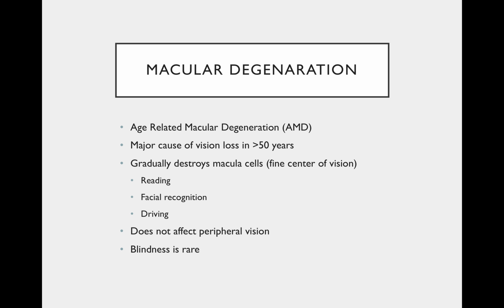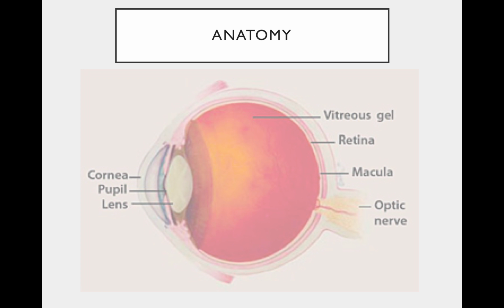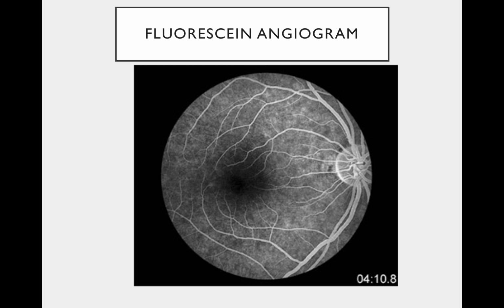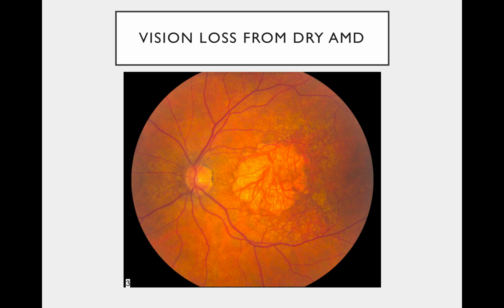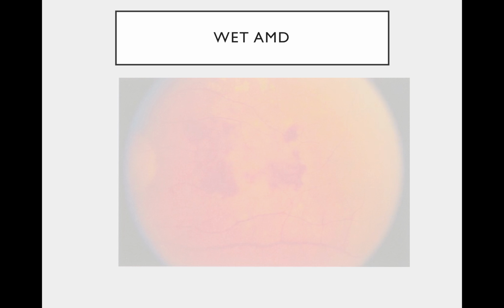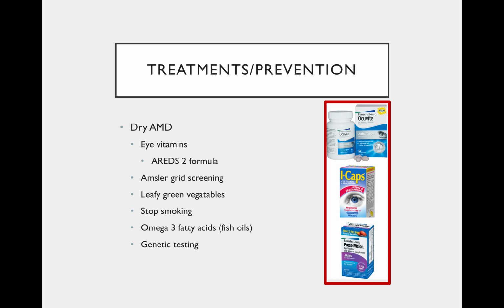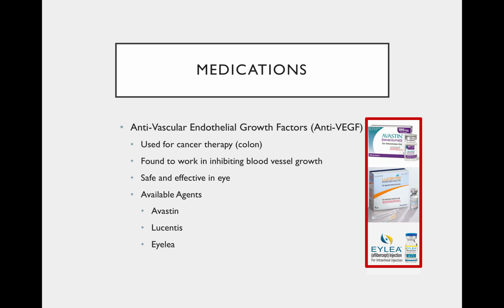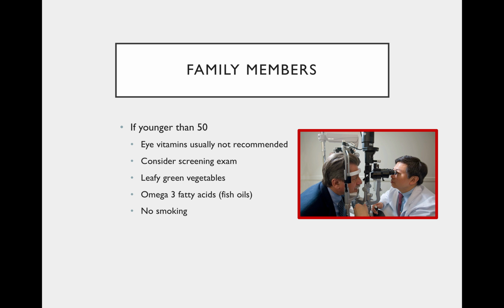AMD Video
Topics related to macular degeneration including risk factor, symptoms, diagnosis and treatment